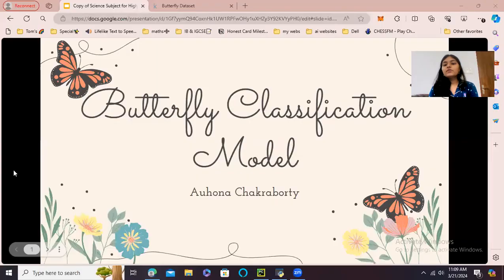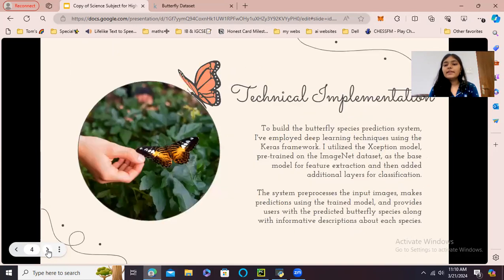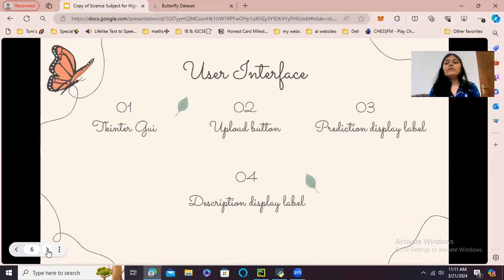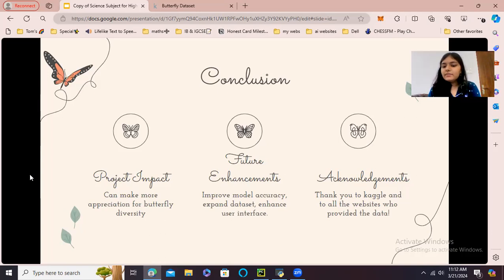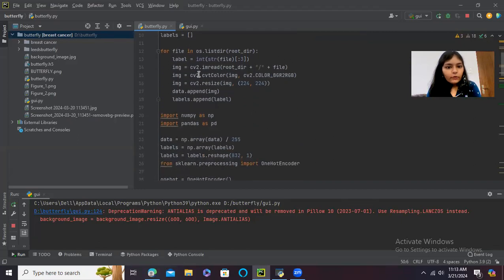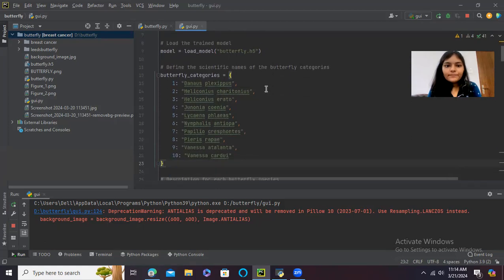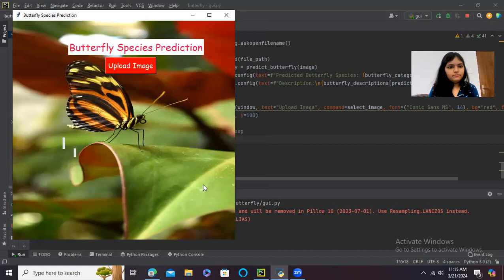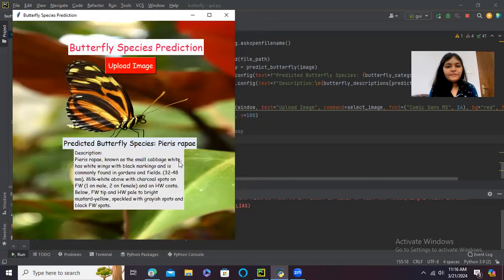Butterfly Classification model using Deep learning and Tkinter 🦋✨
Discover the wonders of butterfly identification with my Butterfly Species Prediction Project, utilizing deep learning and image processing to accurately identify and describe ten stunning butterfly species!